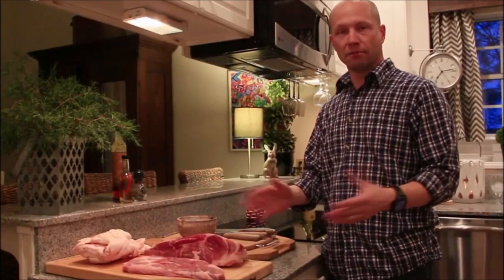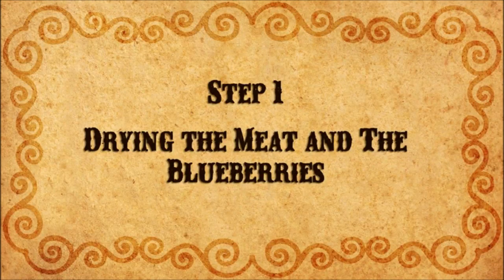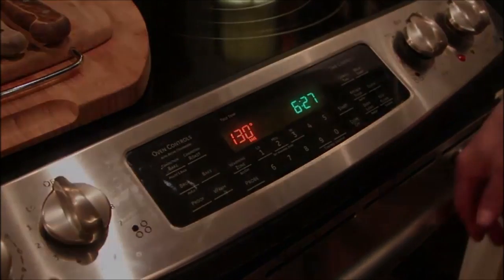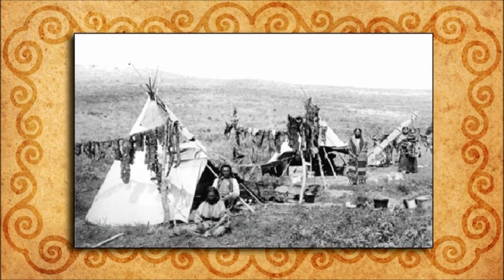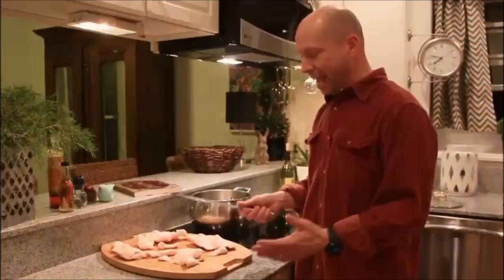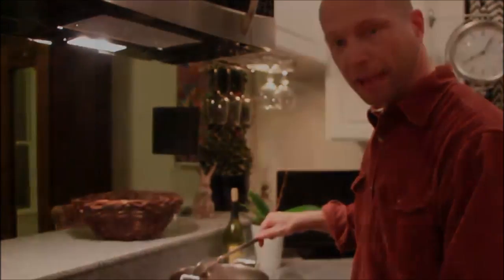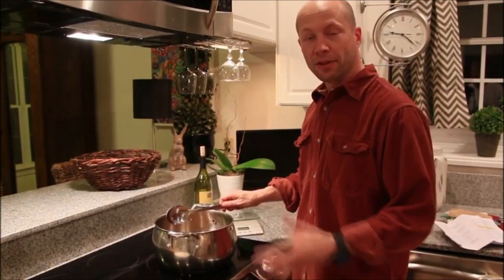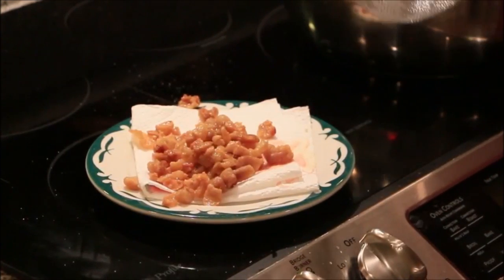How to Make the Ultimate Survival Food Best Survival Book Take Extra Discount Review 4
The lost ways by Claude Davis is an e-book intended to unearth the
long forgotten secrets our ancestors apply to survive challenges.
These skills were effectively deployed to survive famines, wars, economic crises, diseases, droughts and other difficulty they can’t even think of. Curiously, our forefathers live an extra-ordinary life. Without technological inventions, they were able to whether storms and every kind of challenges in their paths. They applied weird skills and survival tricks to navigate and live a successful life.
But have we learned anything from them; we have consistently lost track of our past.For more infomation and video about The Lost Ways eBook please

                     WARNING IMPORTANT ADVICE

1-If you want to discount for The Lost Ways Book please at first go to my blog ) wait 5- 10 second after that when the video is start close page BUT DON'T
CLOSE after that a pop up page says stay on page click yes...

2-THEN SCROLL DOWN THE PAGE LOOK 5-10 SECOND THEN close page BUT DON'T CLOSE pop up page says stay on page click yes you see the discount. If you don't see discount please repeat the all rules again.Click for full review  and discount.